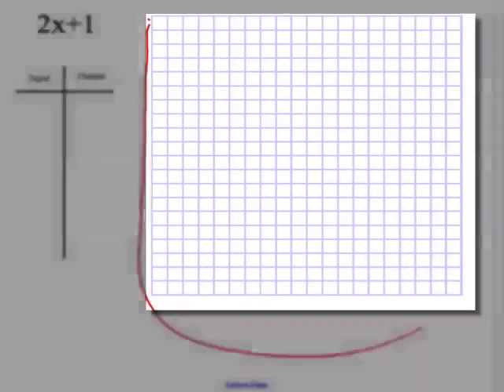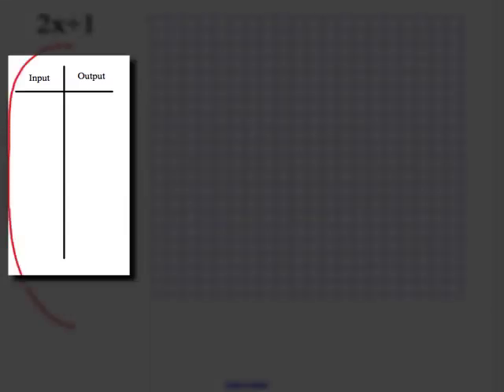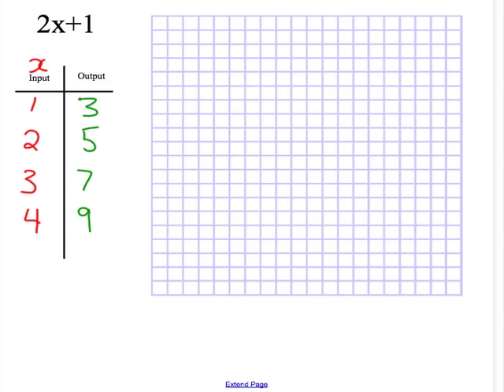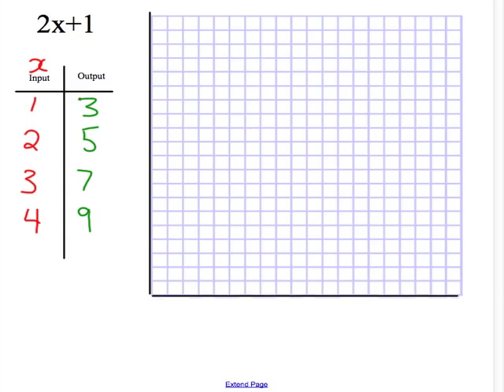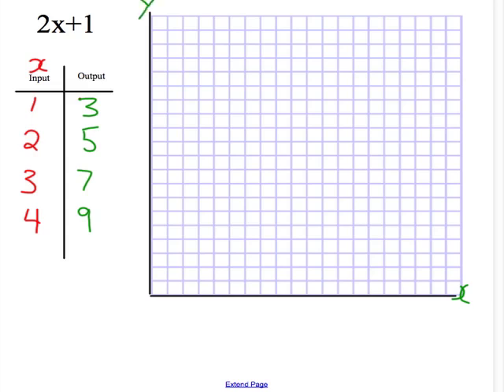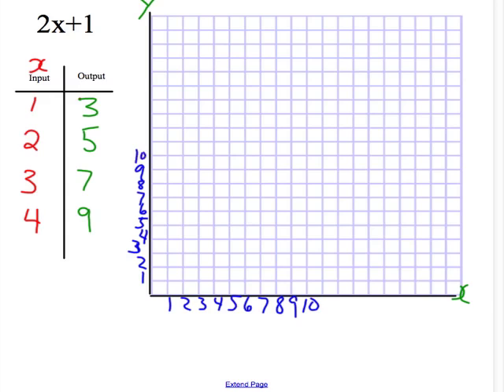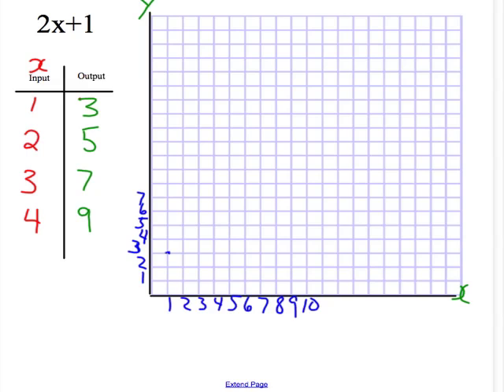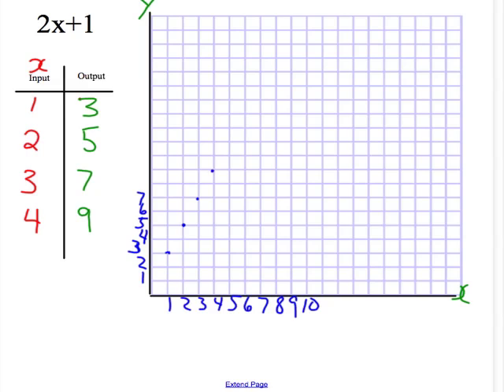How to Graph expressions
This video teaches how to take an expression and use it to create a graph.